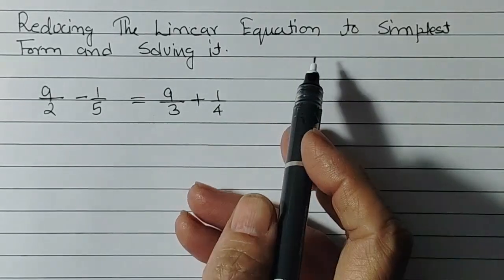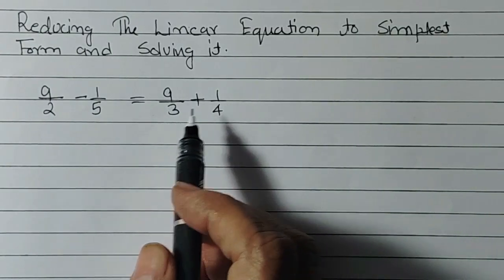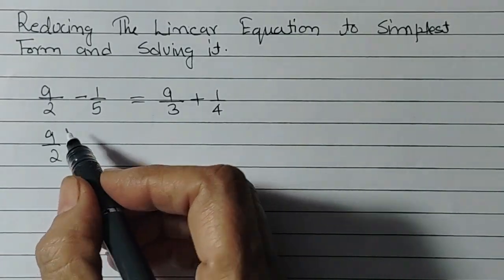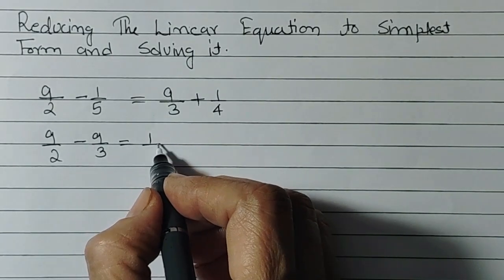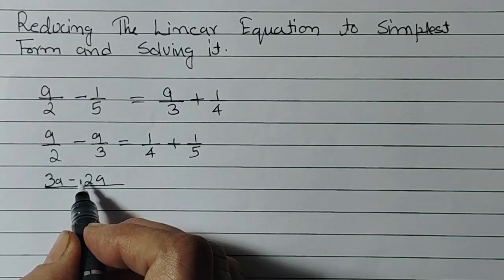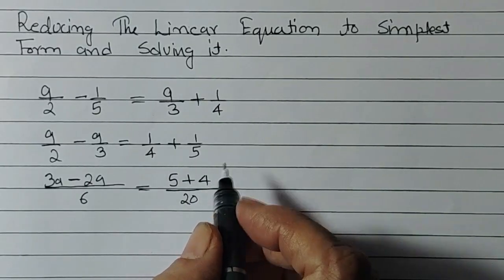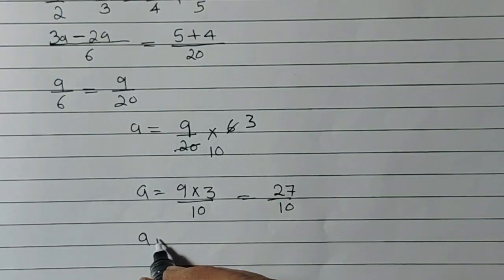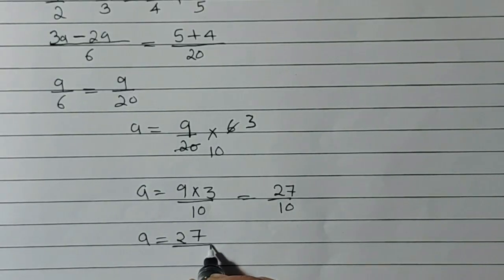Algebraic Problem | Linear Equation | Mathematics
✨ In this video, you will learn: ✔️ Variables & Expressions ✔️ Simple Equations ✔️ Algebra Basics Explained Easily ✔️ Quick Tricks to Solve Problems Faster 🎯 Perfect for school students, beginners, and anyone who wants to improve math skills quickly. 🔥 Watch till the end to master algebra in minutes!